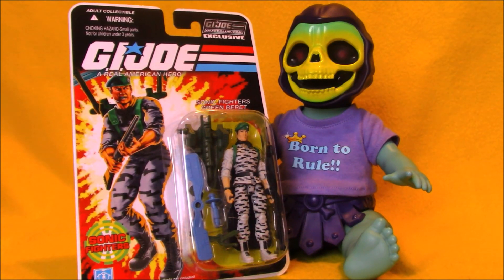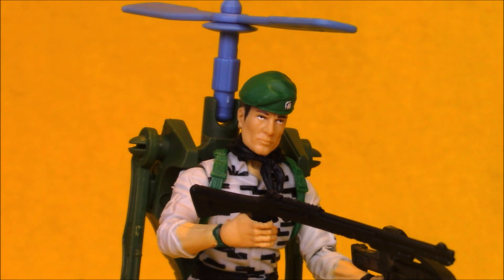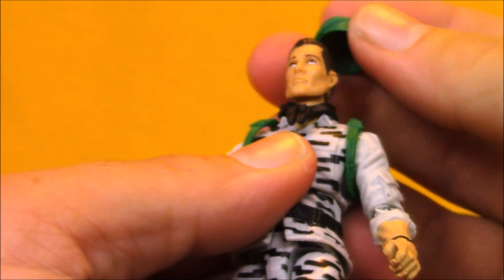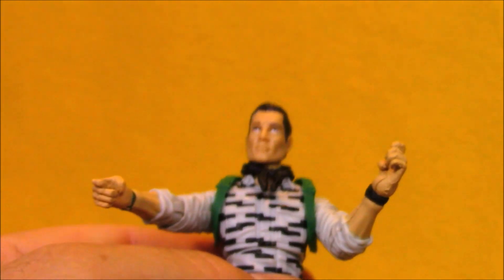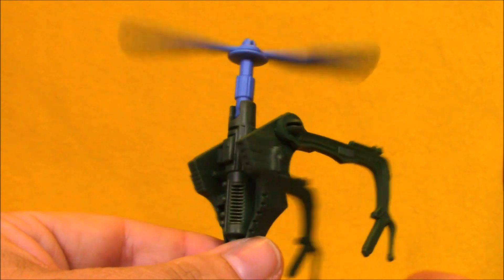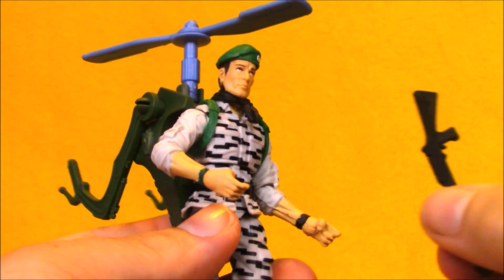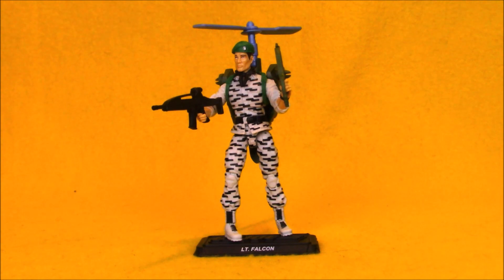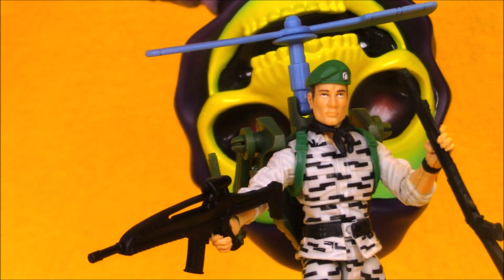GI Joe Collectors Club: Sonic Fighter Falcon - FSS Final 12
GI Joe Collectors Club: Sonic Fighter Falcon - FSS Final 12. Kevin from SEO Toy Review & Baby Skeletor check out the modern version of Sonic Fighter Lt. Falcon. Even though he's not so sonic.

About Us
Kevin from Super Exciting Outrageous Toy Review checks out toys and action figures for collectors. Check back for more excellent toy reviews.